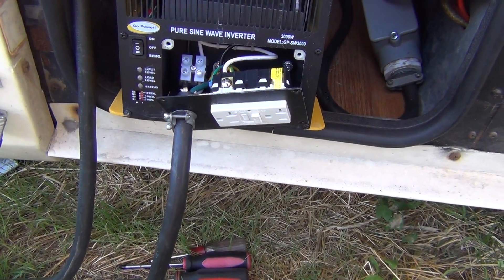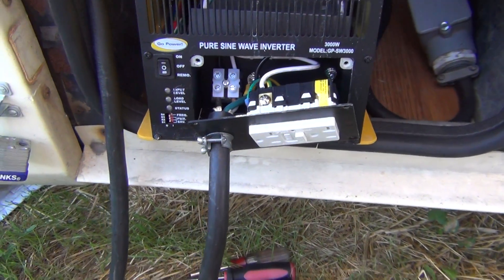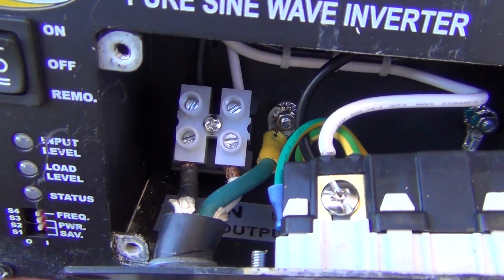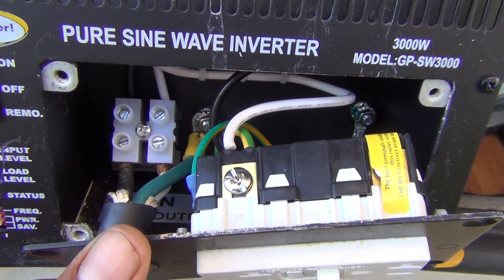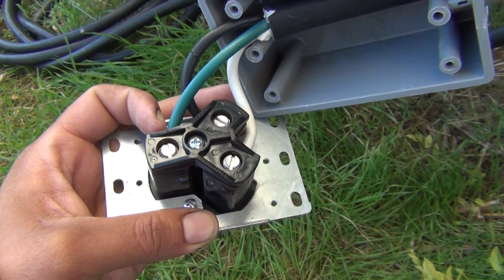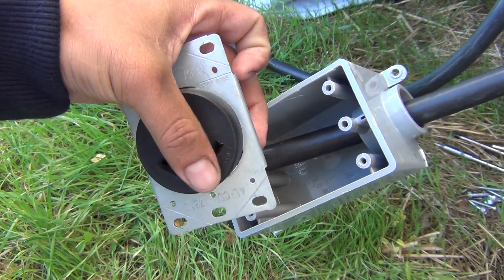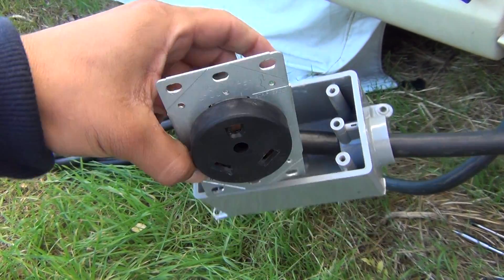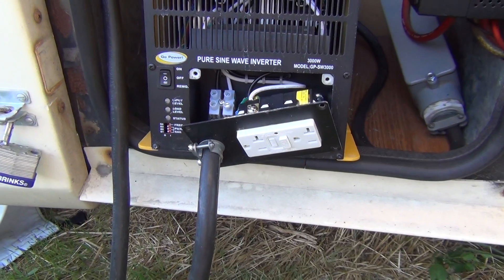Go Power 3000 watt pure sine hard wire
How to wire a go power inverter to RV utilizing the hard wire option.